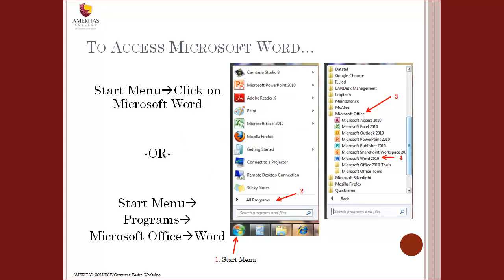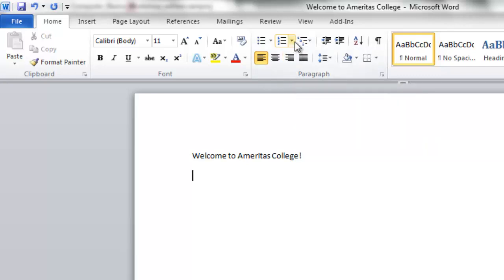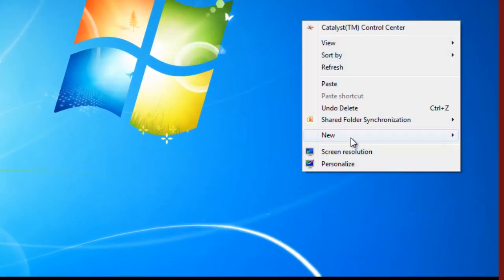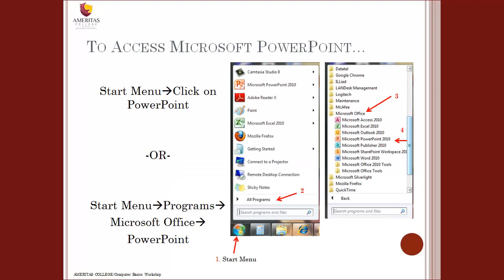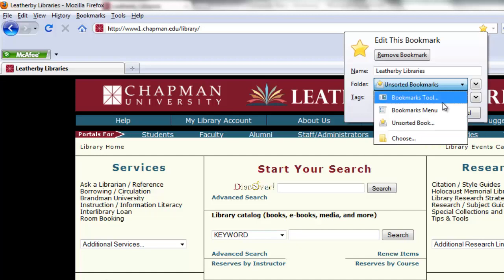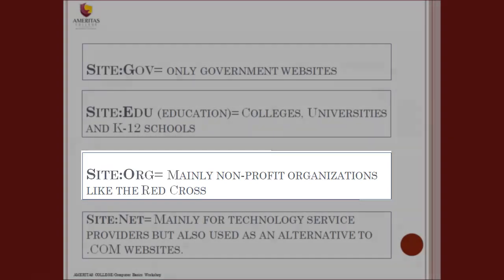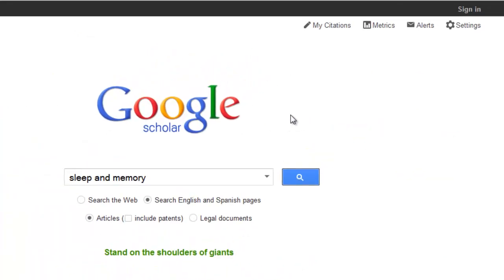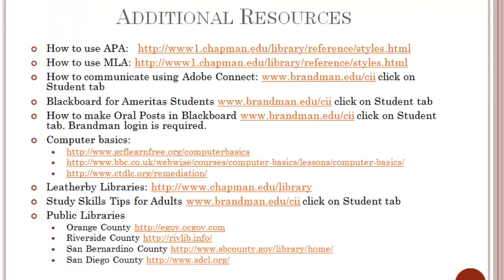Ameritas College: Computer Basics Training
Learn about computer basics such as Microsoft Word and PowerPoint, Google Scholar and finding images using Flickr.